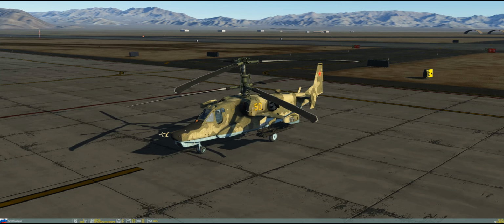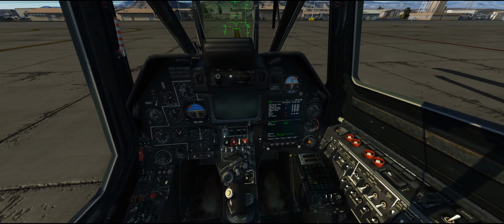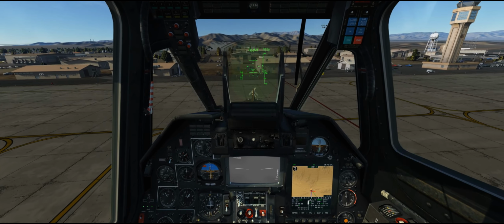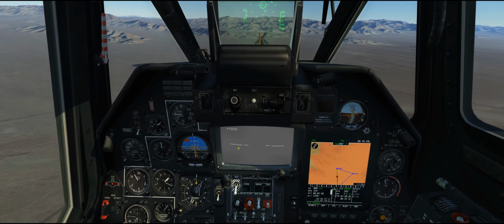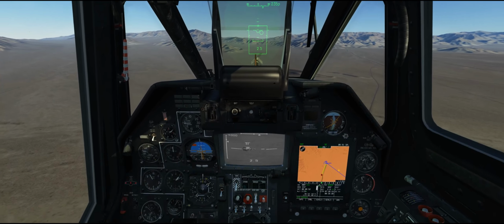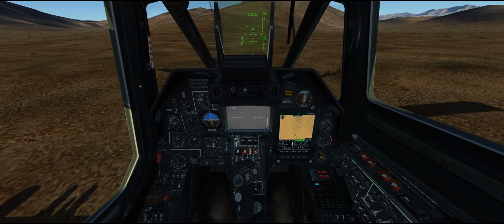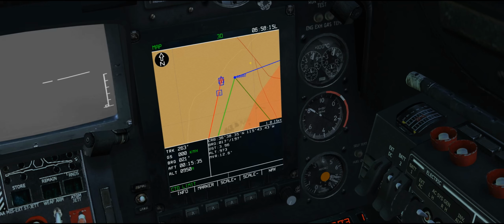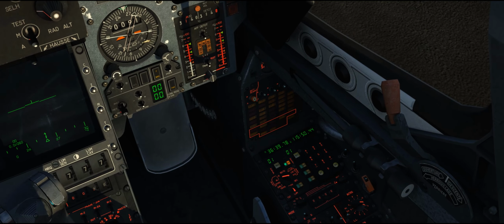DCS KA-50 - Using the Blackshark as a scout helicopter feat. Mirage 2000C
In this tutorial we take a look at how we can use the KA-50 as a scout helicopter. Relaying target data to either a Mirage or Viggen for a precision strike mission.